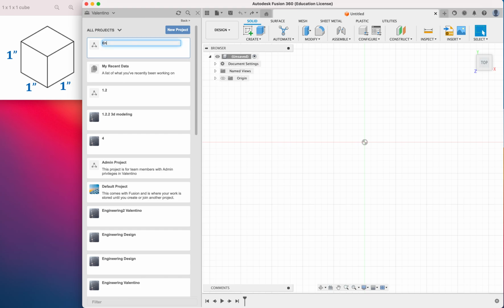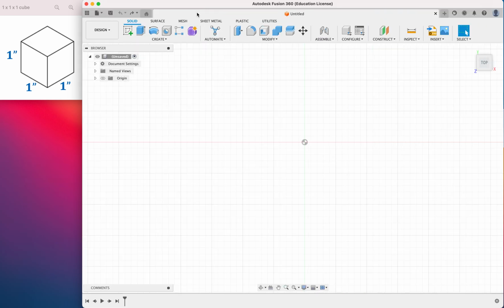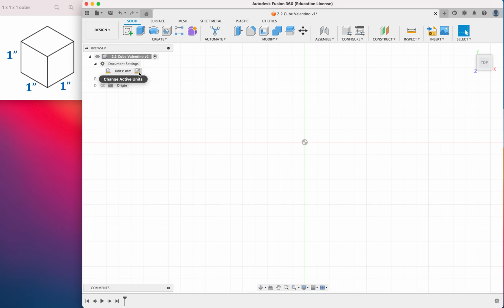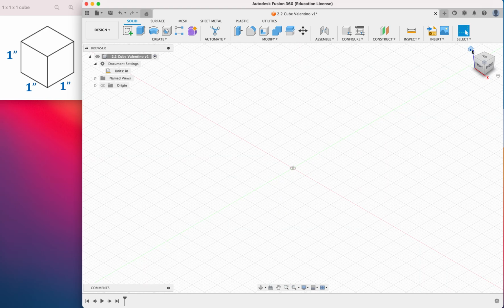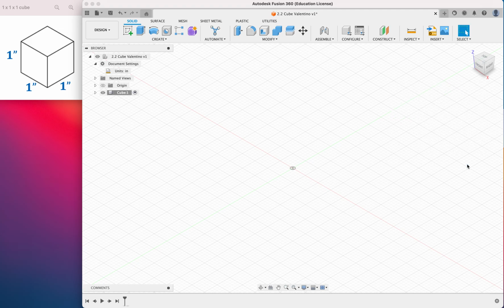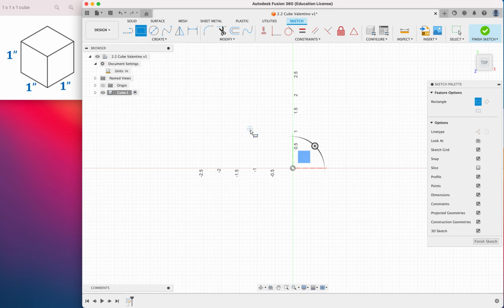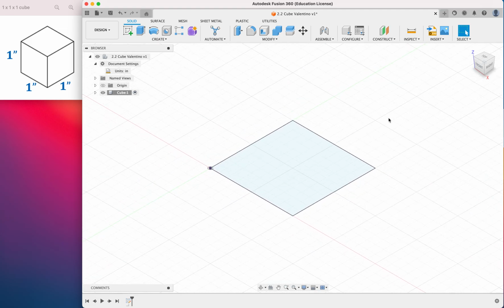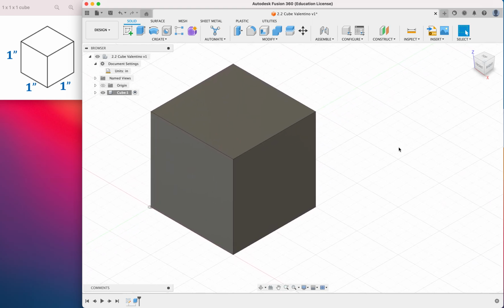2.2 a. Cube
Fusion360 guide to creating a 1" x 1" x 1" cube